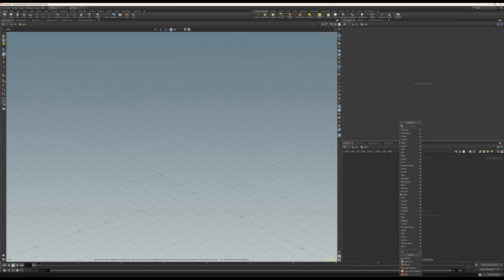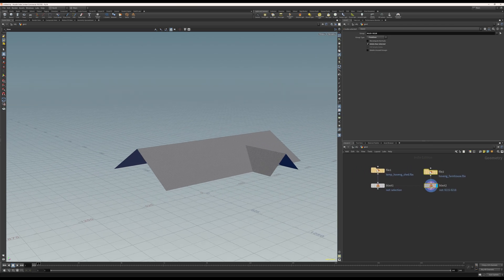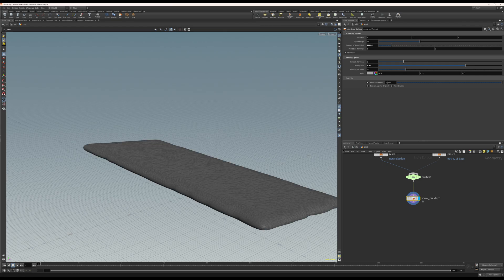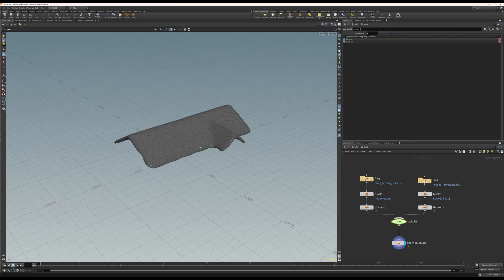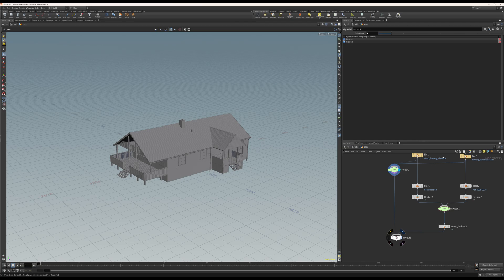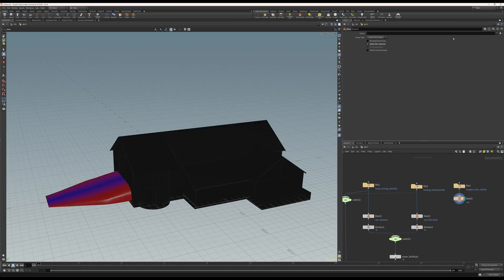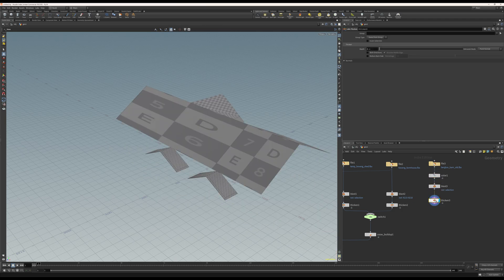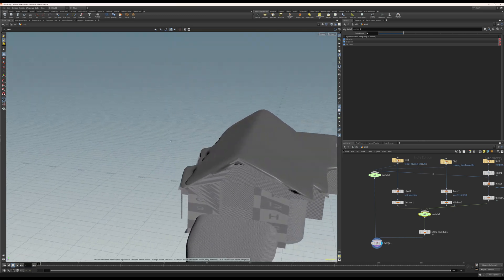FS22 Snow Mesh on buildings with Houdini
Building a simple yet powerful setup to create snow mesh on buildings.